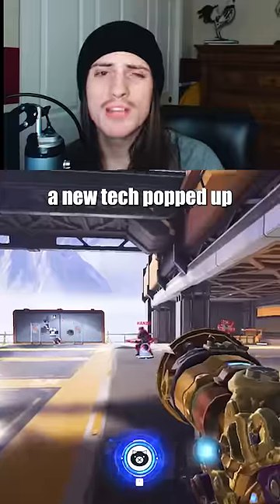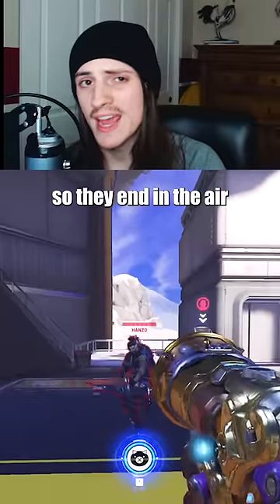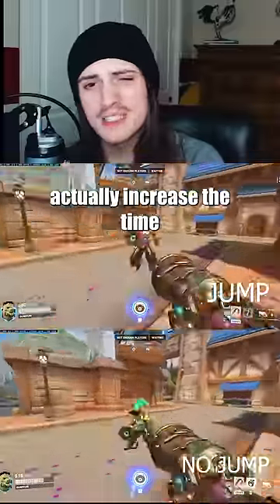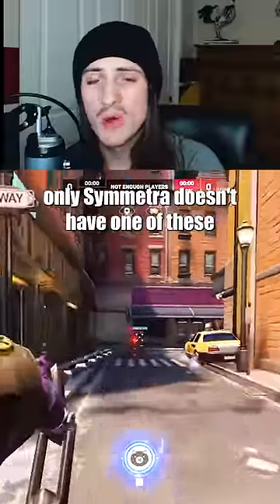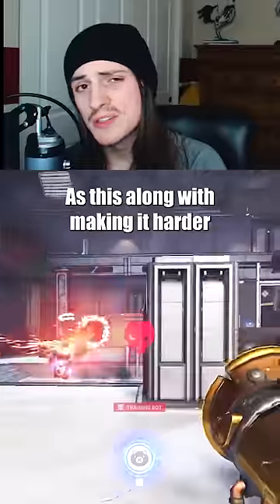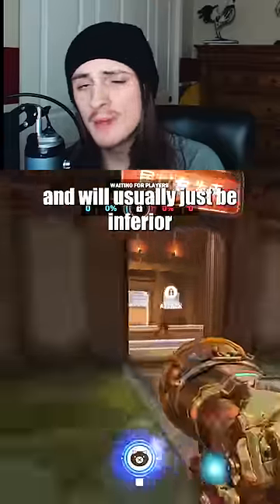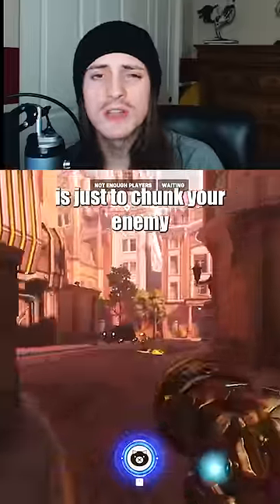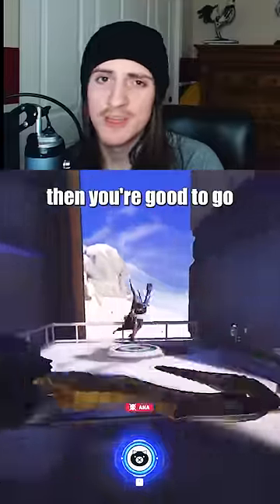Roadhog Jump Oneshot Tech DOES NOT Work! Roadhog Nerfs | Overwatch 2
Roadhog got some nerfs with the season 2 end patch! But the jump oneshot tech does not fix this!